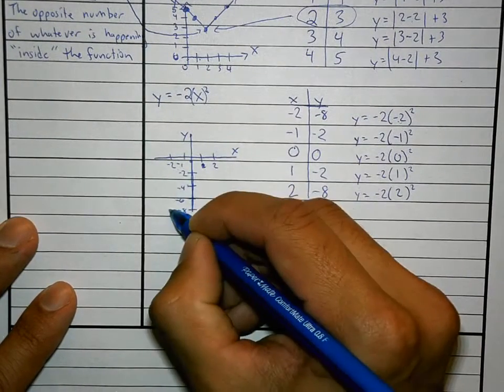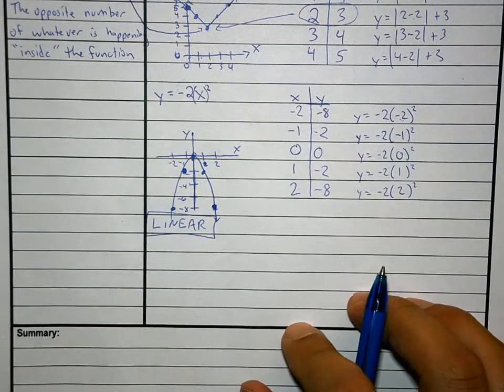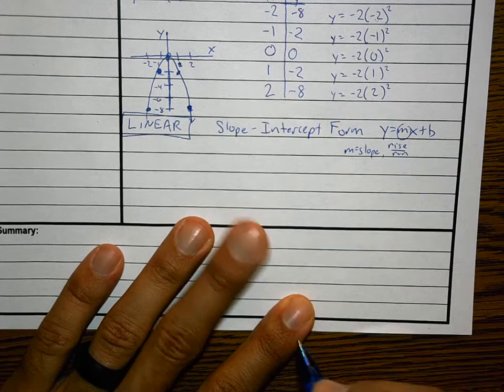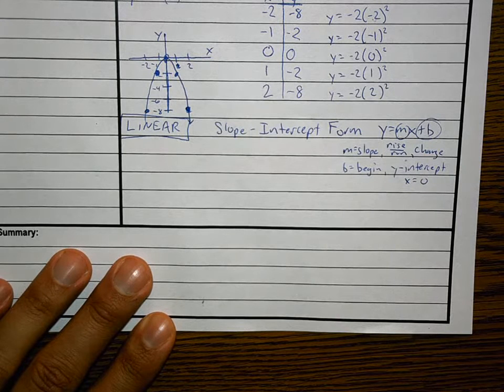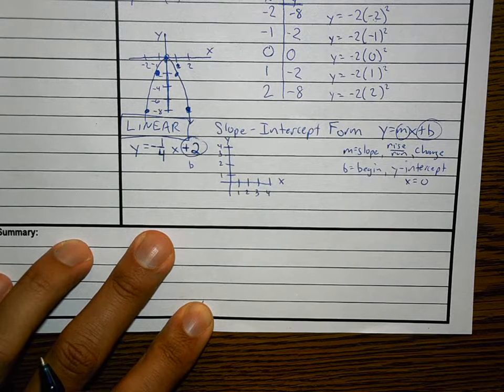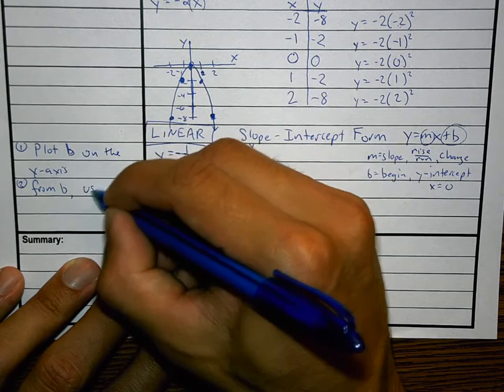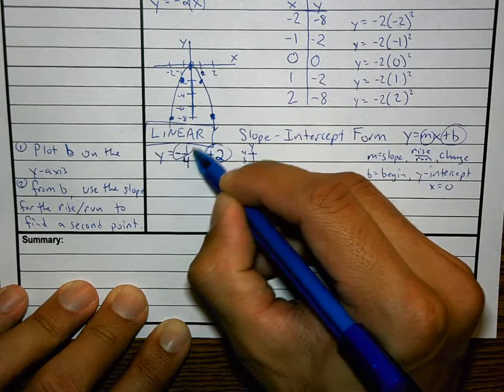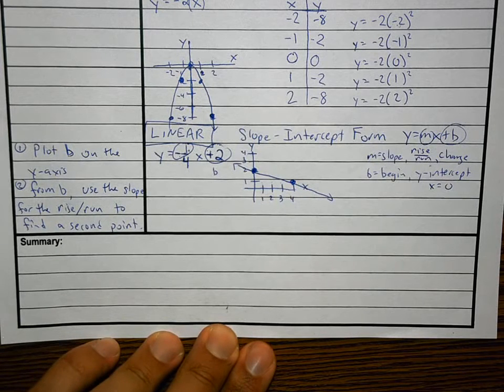Math 1 Unit 2 4b Classroom Lesson Paramo